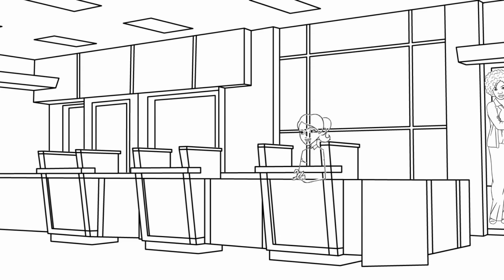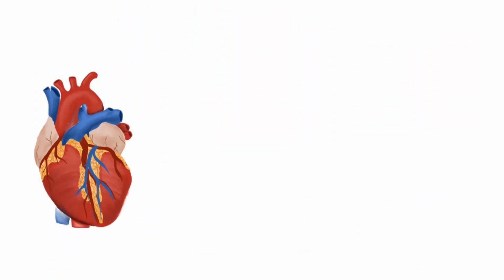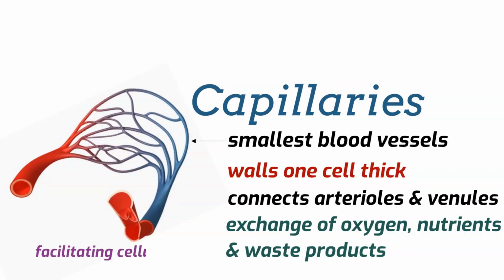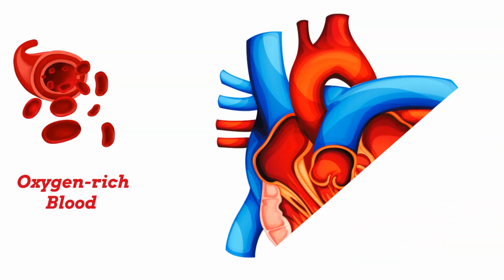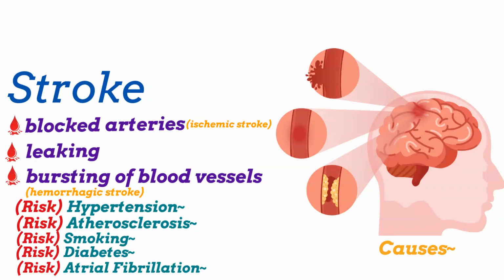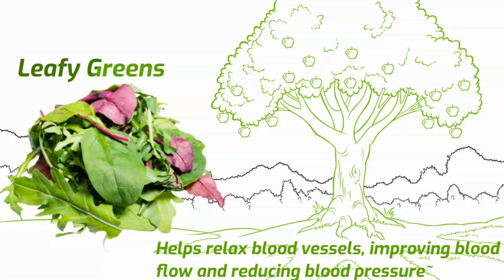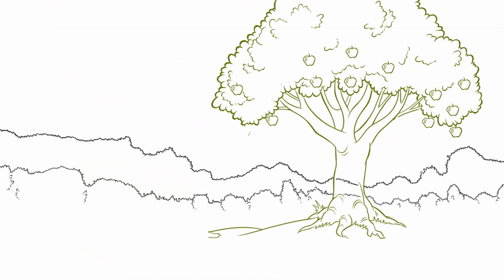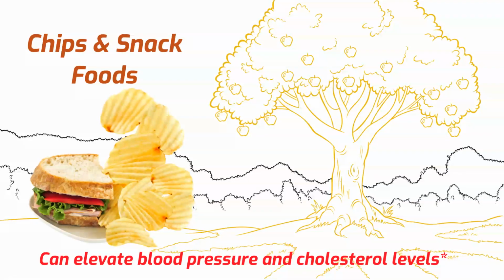Circulatory System Mastermind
In this video, we'll explore the heart's role as the body's central pump! We will review the body's network of blood vessels and the crucial components of blood.

Come with us as we review the vital functions of the circulatory system, from regulating body temperature to transporting hormones and fighting infections.

Discover how this intricate system maintains homeostasis (balance), ensuring every cell receives oxygen and nutrients while removing waste products.

And yes,  we'll delve into common cardiovascular diseases, their causes, and ways to maintain a healthy circulatory system through diet, clean food, and lifestyle choices.